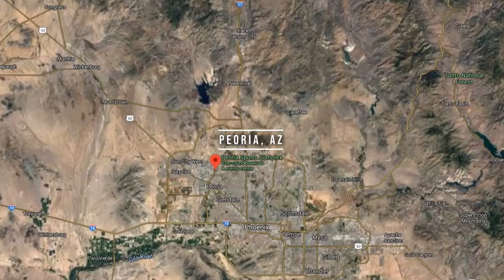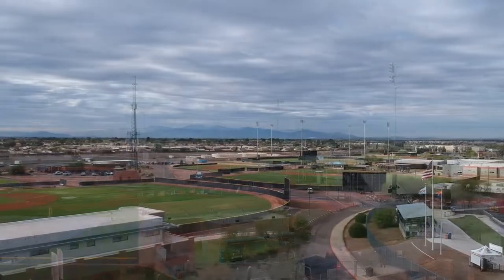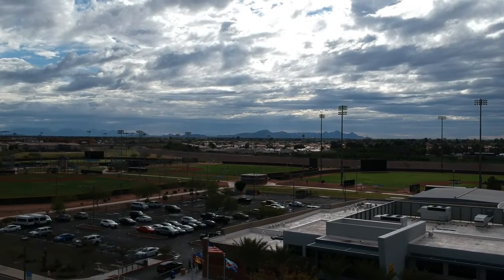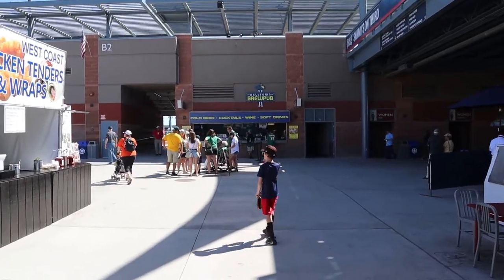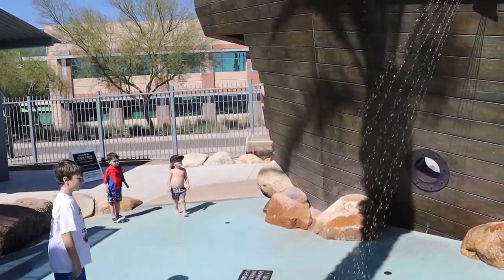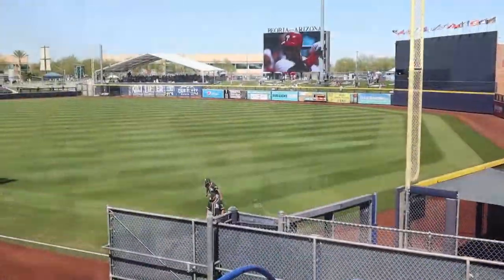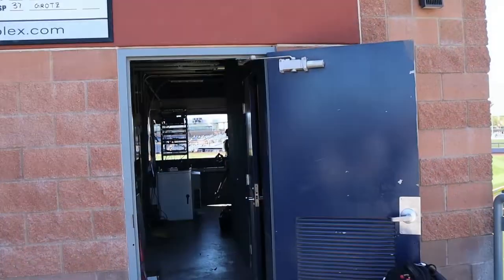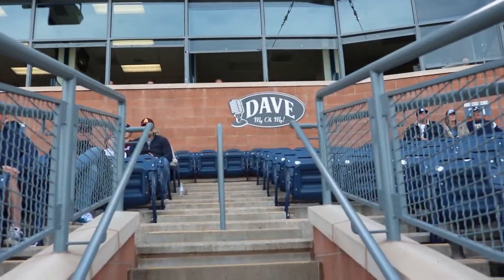Ultimate Spring Training Experience at Peoria Sports Complex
Welcome to the ultimate spring training experience at Peoria Sports Complex! Join us as we take you on an exciting tour of this state-of-the-art training facility, where the passion for baseball comes to life. Discover the vibrant atmosphere, world-class amenities, and rich history that make Peoria Sports Complex a must-visit destination for every baseball enthusiast.

During this virtual tour, we'll showcase the captivating sights and sounds that define spring training in Peoria. Immerse yourself in the energy of the game as professional baseball teams gather here each year to prepare for the upcoming season. Witness the expert coaching, intense practice sessions, and thrilling exhibition games that make this complex an absolute mecca for baseball lovers.

Peoria Sports Complex offers an unrivaled experience for fans and players alike. With top-notch training facilities, immaculate fields, and cutting-edge equipment, this complex sets the stage for peak athletic performance. Explore the meticulously maintained ballparks, spacious dugouts, and pristine batting cages, where players fine-tune their skills in preparation for the season ahead.

But the magic of Peoria Sports Complex extends far beyond the game itself. Indulge in the lively atmosphere of the bustling concession stands, where the aroma of freshly grilled hotdogs and popcorn fills the air. Engage with fellow fans, swap baseball stories, and create lifelong memories with your fellow enthusiasts. From the young rookies to the seasoned veterans, this place brings together a community bonded by their love for the sport.

Come rain or shine, Peoria Sports Complex offers a sheltered haven to enjoy spring training. Whether you're seeking shade beneath the covered stands or basking in the Arizona sun, every seat provides an excellent view of the action unfolding on the field. Feel the energy surge through the crowd as the crack of the bat and the roar of the crowd become the soundtrack of your spring training adventure.

Plan your visit to Peoria Sports Complex now and witness the timeless tradition of spring training come alive. Immerse yourself in the exciting world of baseball, surrounded by dedicated fans, awe-inspiring talent, and unforgettable moments. Get ready to embrace the ultimate spring training experience—it's an opportunity you don't want to miss!

VIDEO CHAPTERS
0:01 Ichiro
0:16 Flyover
0:32 Drone Shot
0:56 Practice Facilities
1:30 Stadium Entrance
2:07 Berm
2:56 Field Views